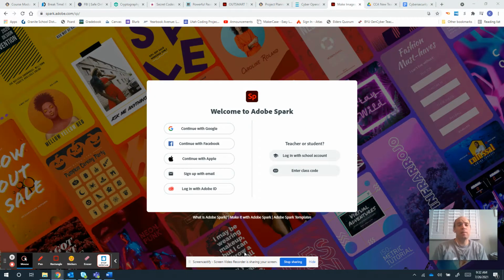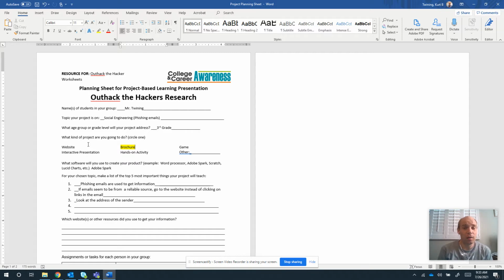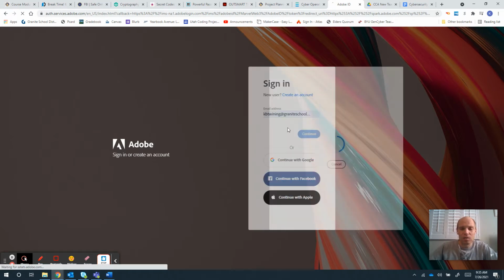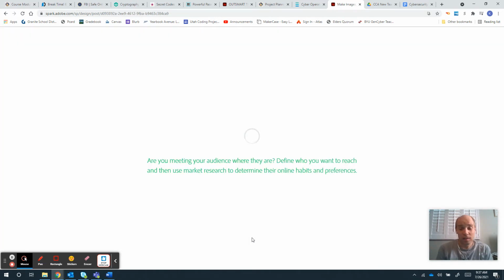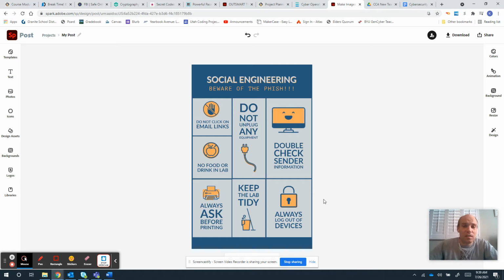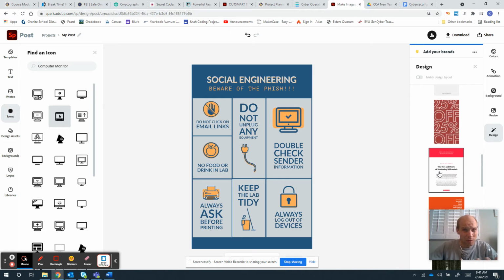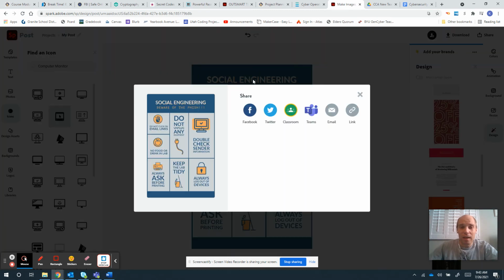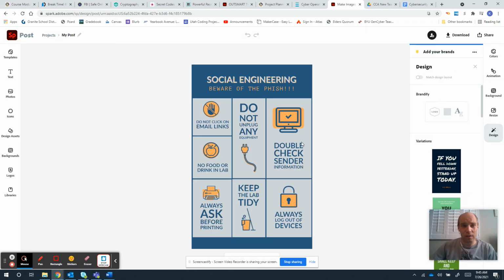Adobe Spark Cybersecurity Fair Project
This is an instructional video showing how to use Adobe Spark to start planning a presentation for the "Outhack the Hackers" CCA PBL lesson.